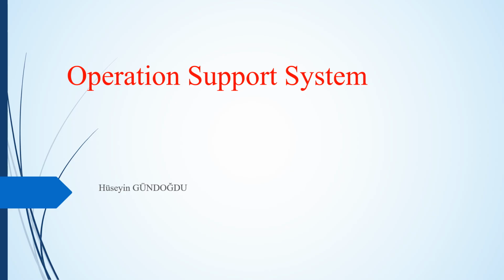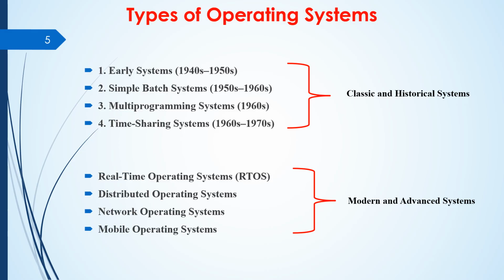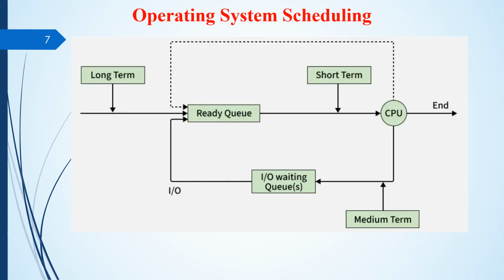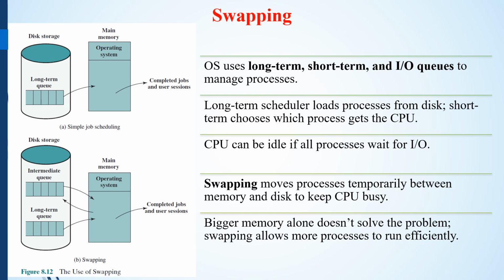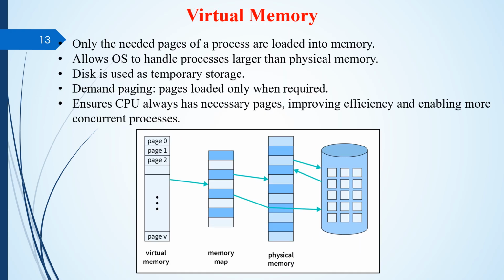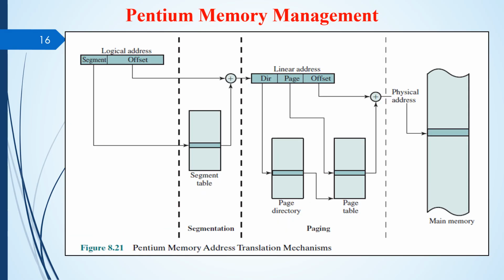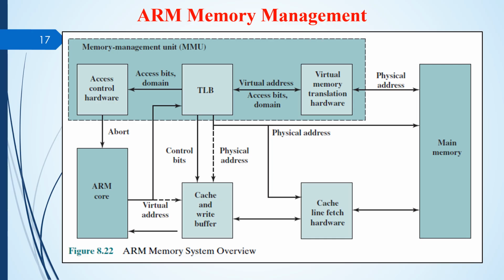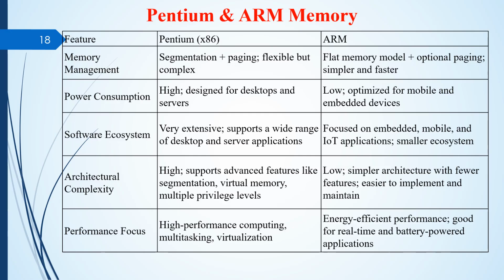Operation Support System-Hüseyin GÜNDOĞDU